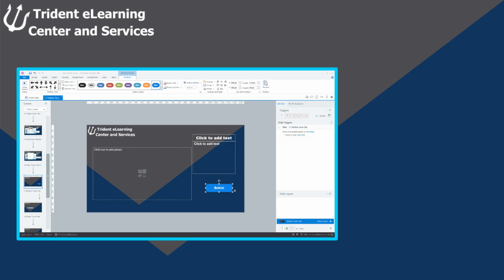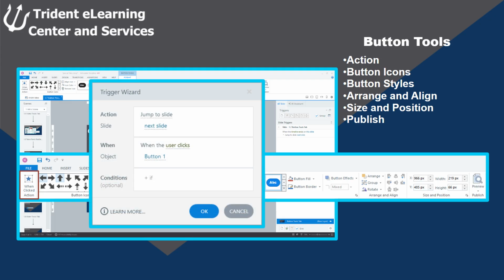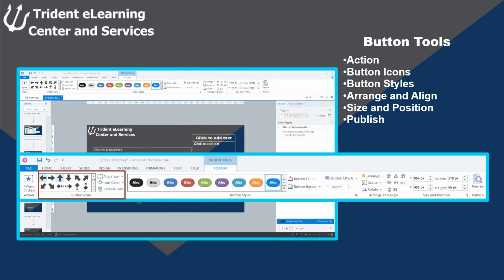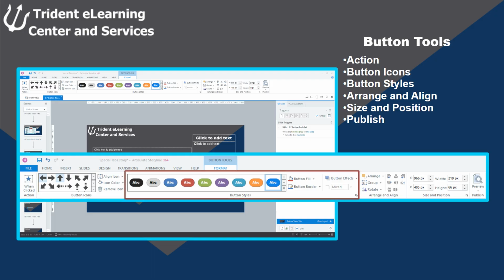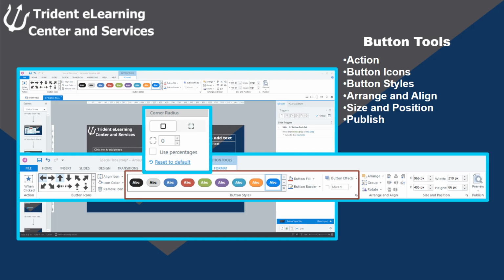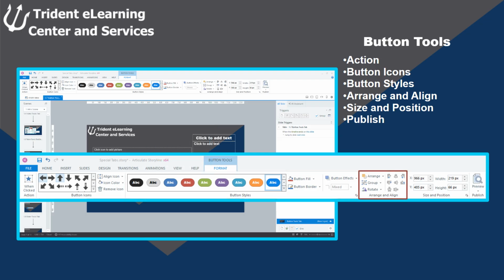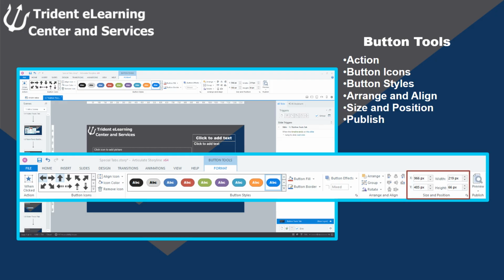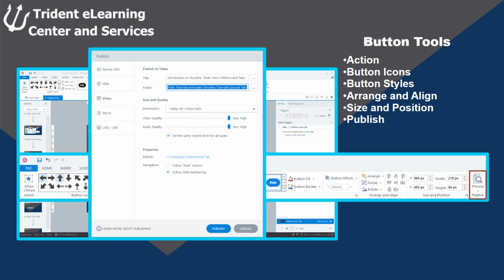Articulate Storyline – Button Tools Tab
In this short tutorial, we walk through Storyline’s Button Tools and how you can use them to build custom navigation and learner interactions. In just 5 minutes, you’ll see how to insert, format, and apply triggers to buttons so your projects become more engaging and interactive.

💡 And who knows — Dixie, Everclear, or Fireball might make a surprise appearance. You’ll have to watch to find out!